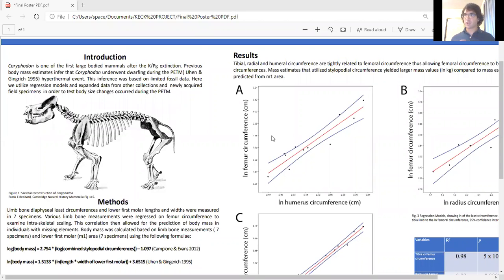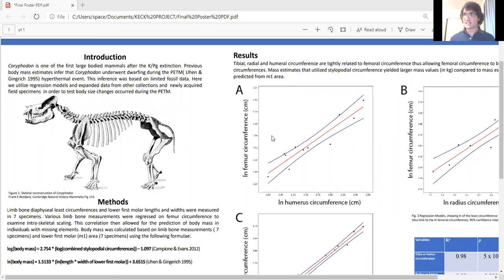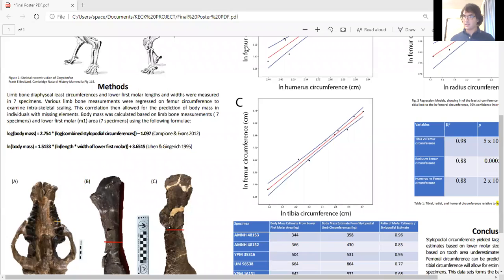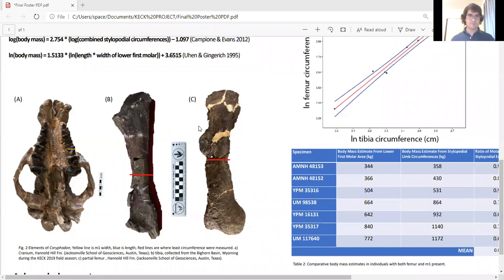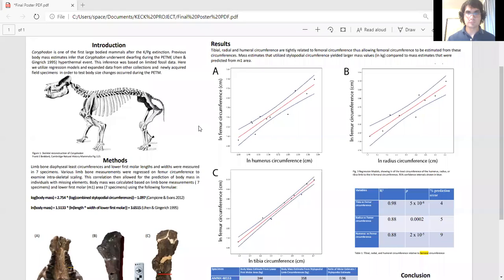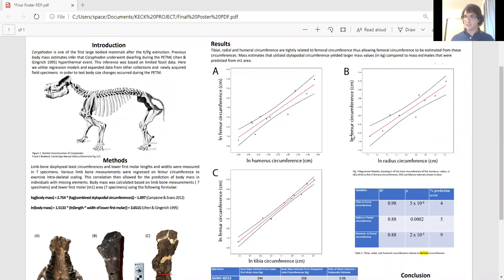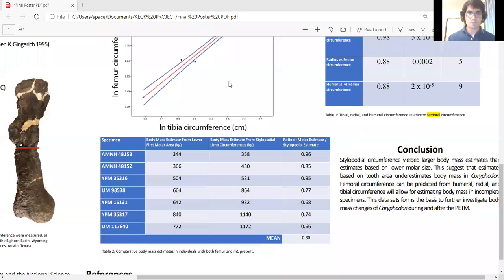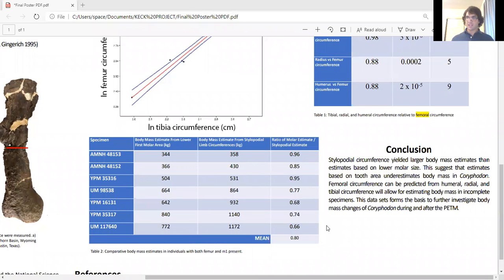Session 3-Gonzalez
Richard Gonzalez, Michael D’Emic, Simone Hoffmann and Thomas Adams: Evolution of Body Size in Pantodont Coryphodon during the PETM